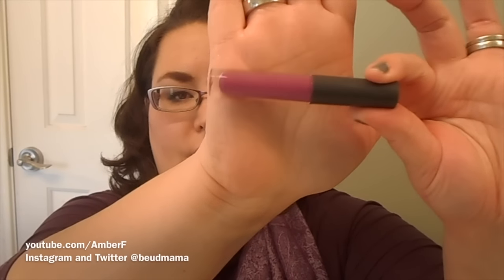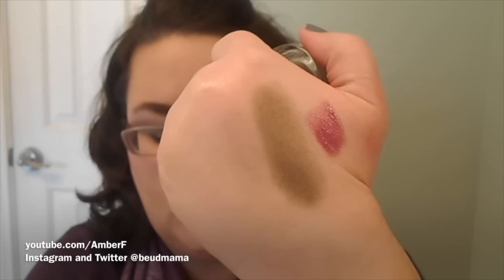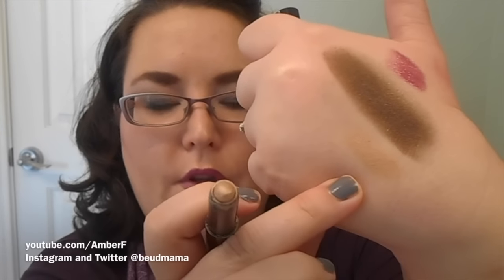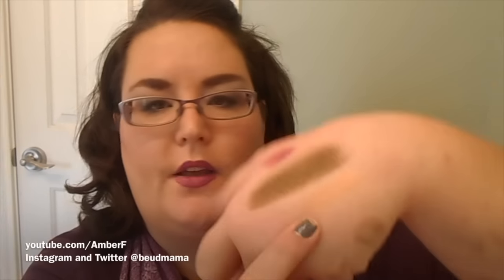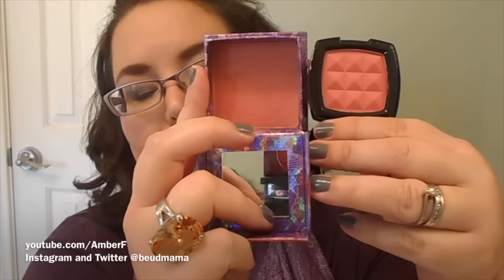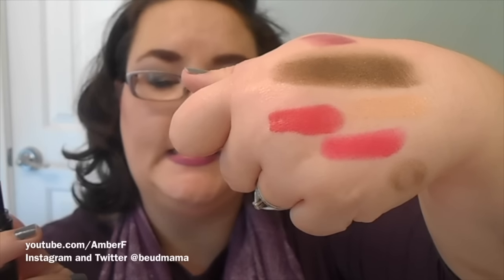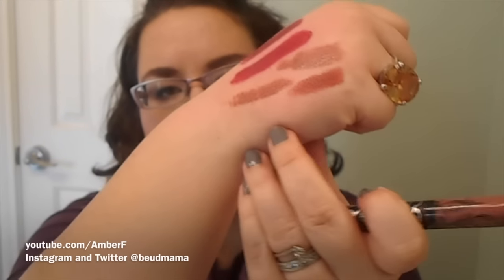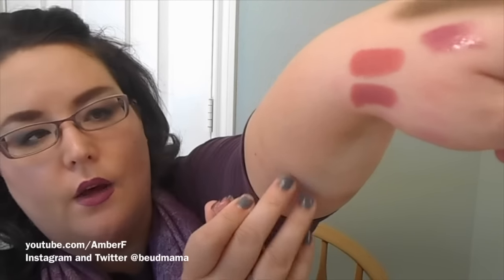Shopping my Stash Ideas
Let's go shopping our makeup collections together to find some hidden gems we already own! I'll show you how I will continue to project pan through different lip and cheek looks without having to take on any more makeup and even found some comparable  dupes if you prefer one formula over another.